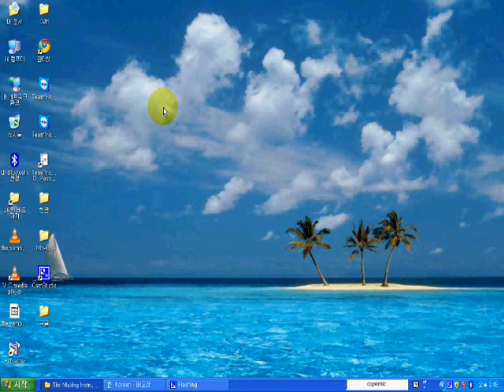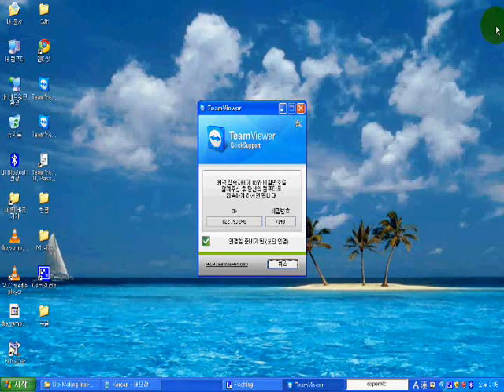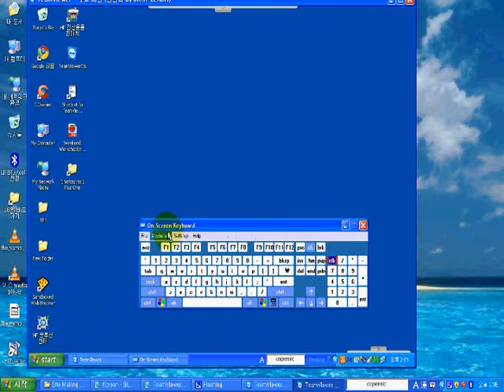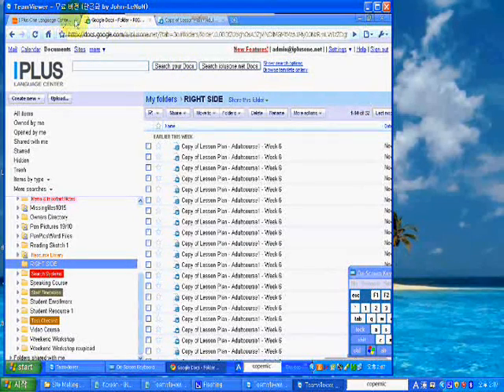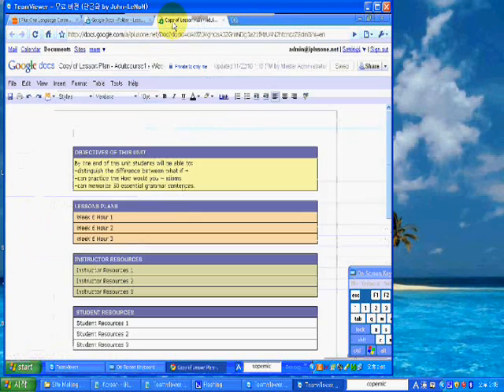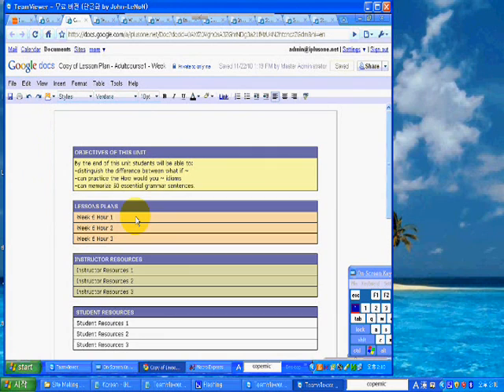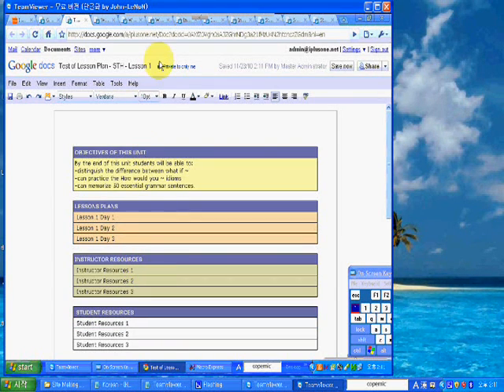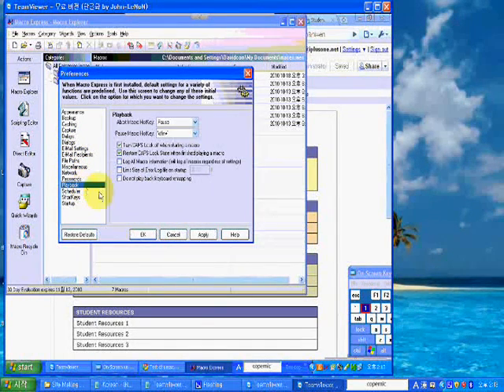I Plus One Tutorials SITE Teamviewer & Macro